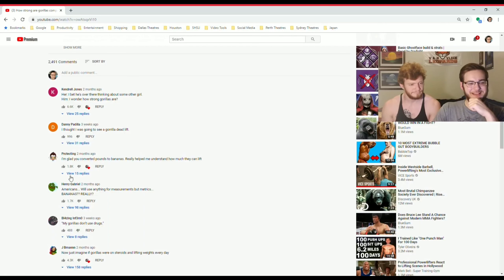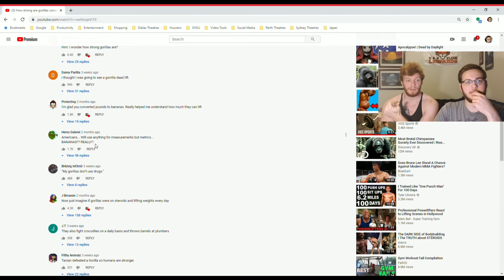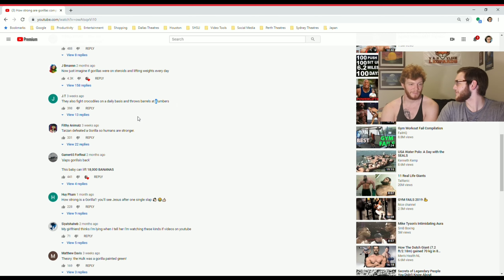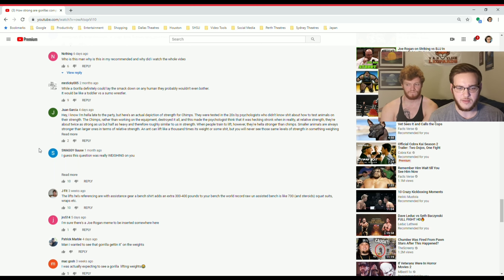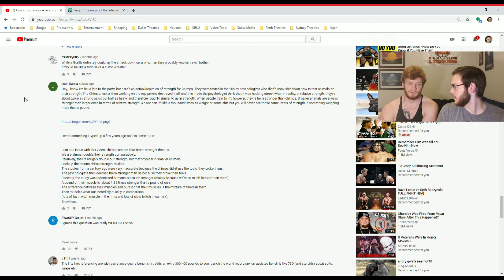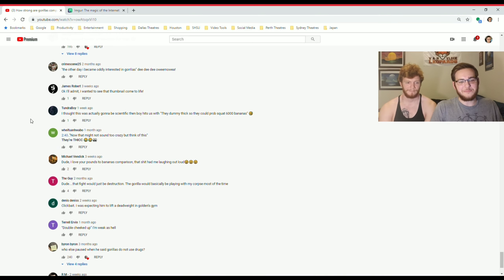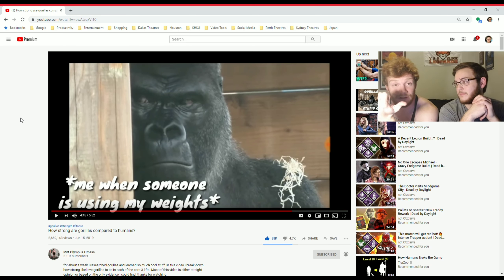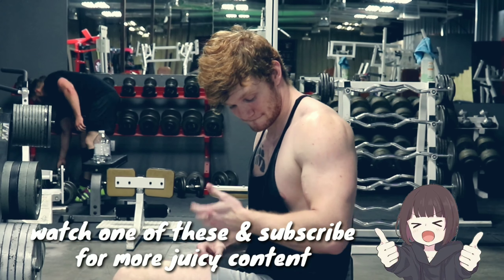Reading comments from the gorilla video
Hey cuties,
I know it's been awhile but i recently started my new job and haven't found a ton of time to edit. We've actually filmed a few videos but I dont want to sacrifice quality for quantity.

Today me and Larry take a look at a few comments from the infamous gorilla video that currently has over 2 million views.
Banger content will be thrown out according to the old schedule of a video a week!